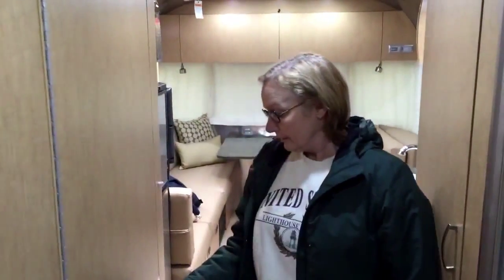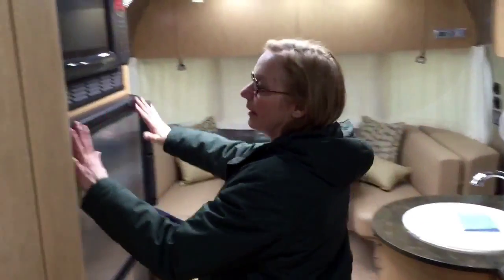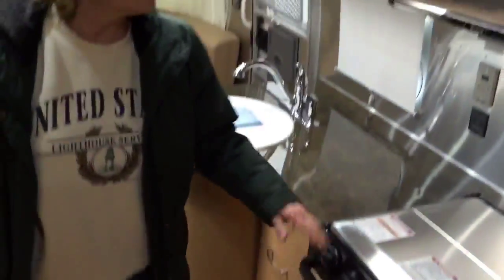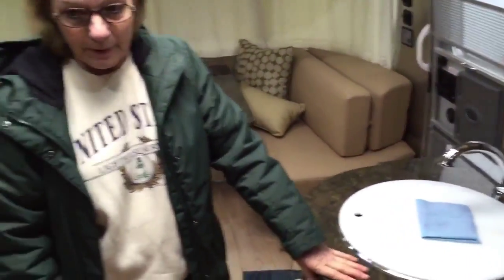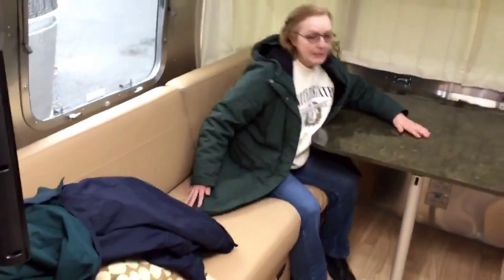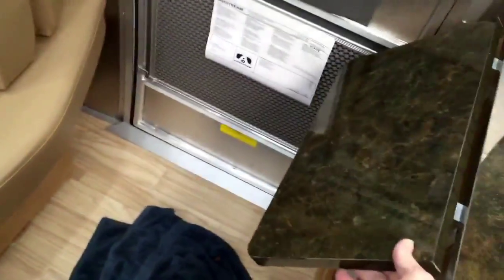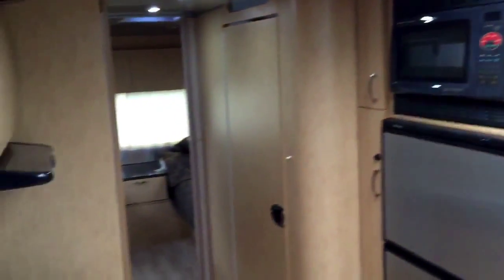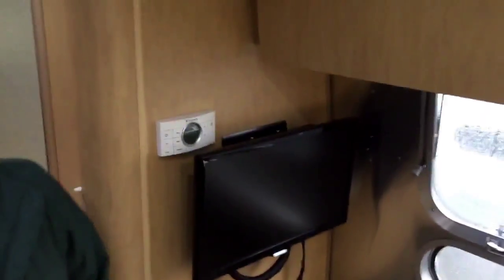Airstream 25 ft. flying cloud twin rear bedroom 2015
This is the Airstream 2015 25' flying cloud we bought in March 2015 from Colonial airstream. It is the rear twin model.